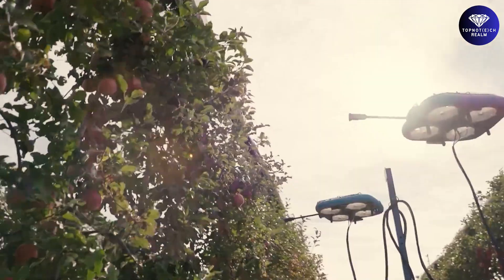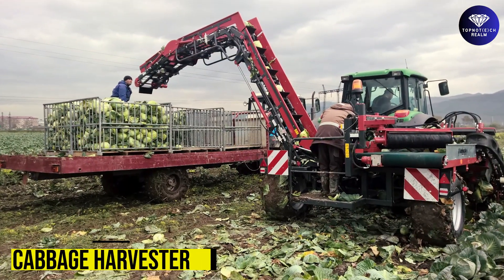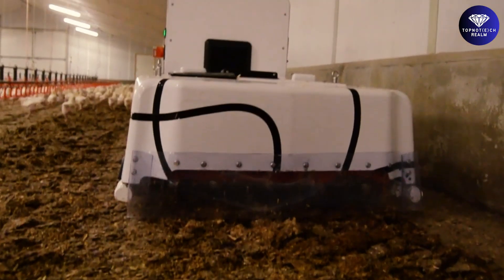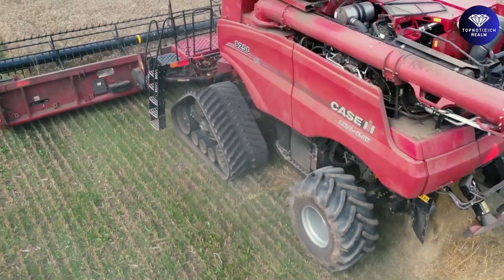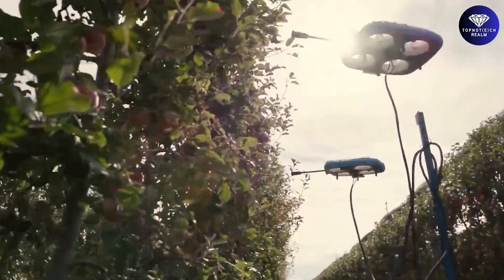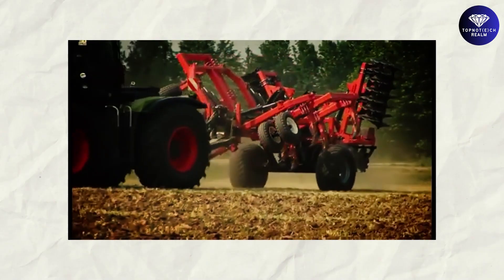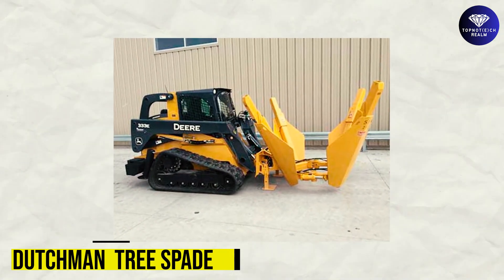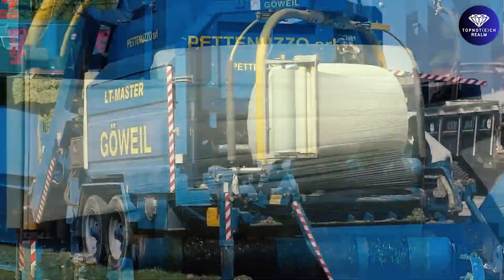INSANE MODERN AGRICULTURE MACHINES THAT ARE AT ANOTHER LEVEL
Today's video is about the INSANE MODERN AGRICULTURE MACHINES THAT ARE AT ANOTHER LEVEL.

Are you ready to be blown away by the most jaw-dropping advancements in agriculture technology? Brace yourself as we take you on an exhilarating ride through the world of “INSANE modern agriculture machines that are at another level”, they'll leave you questioning what's possible and some you won't believe exist ! From futuristic robotic harvesters to mind-boggling automated planting systems, these cutting-edge marvels are on a whole new level. Get ready to witness the future of farming and agriculture!

If you like the videos from Topnotech Realm YouTube Channel, please hit the Subscribe Button and vote👍 this video UP! so that you don't miss out on the most interesting tech and luxury contents of the world!